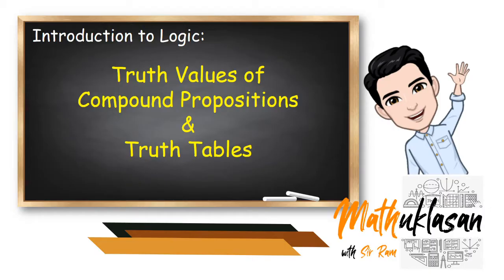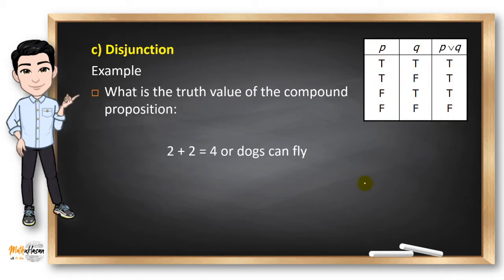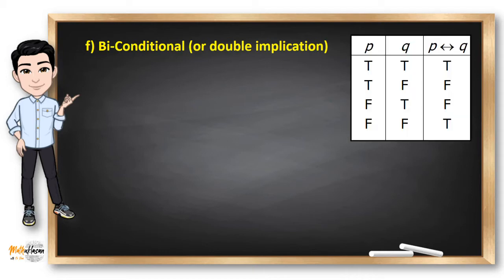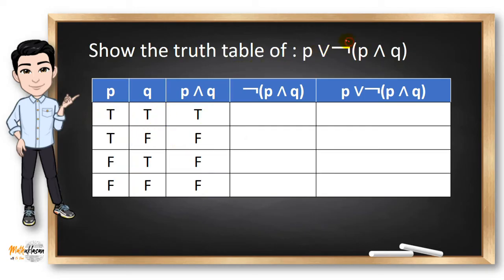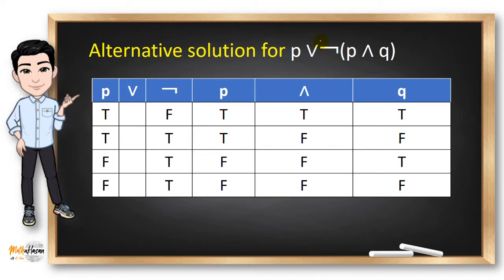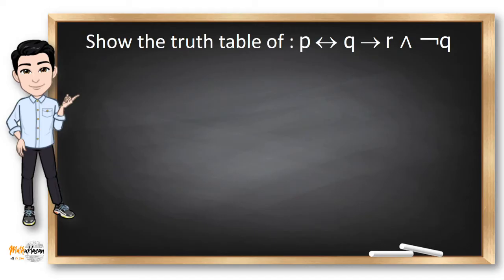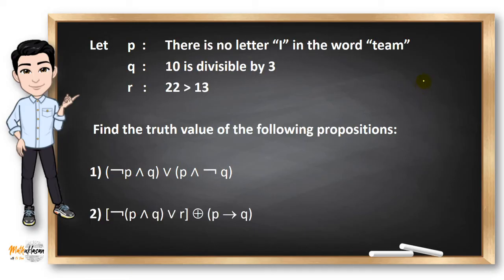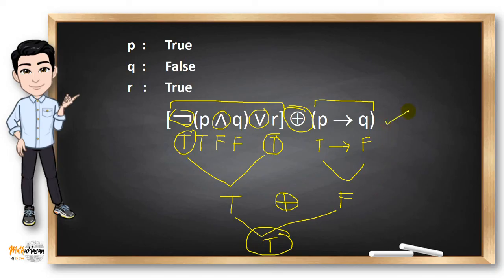Truth Tables and Truth Values of Compound Propositions || Mathematics in the Modern World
Learning Objectives:
-Determine the truth values of compound propositions.
-Construct truth tables of compound propositions.